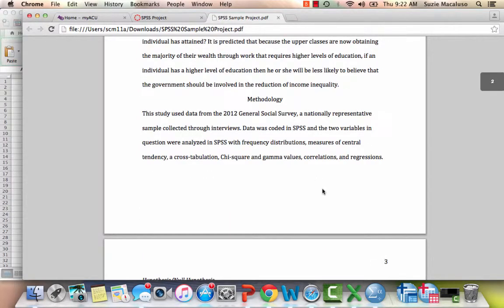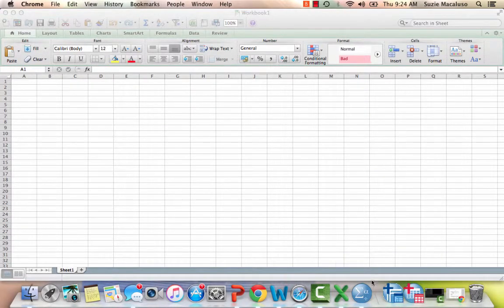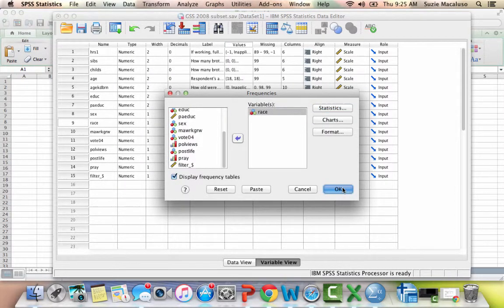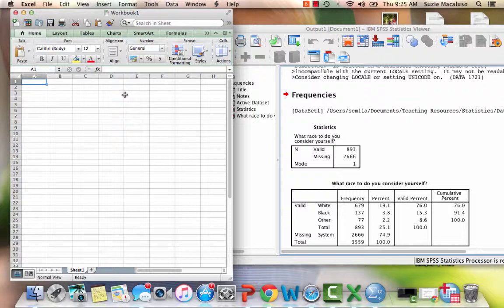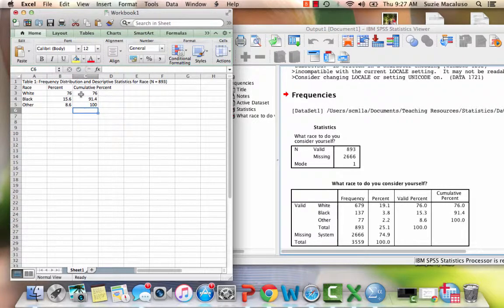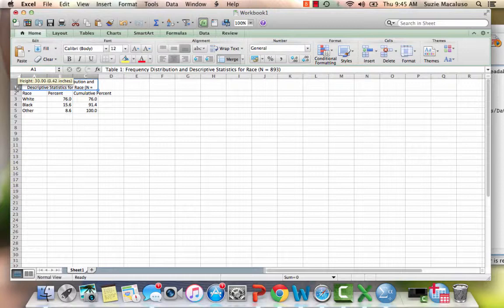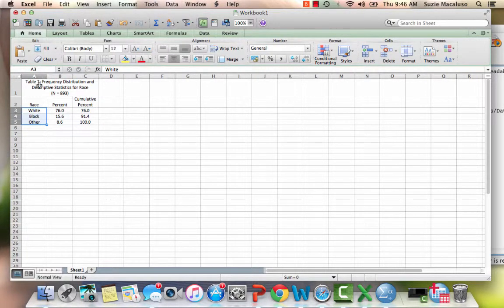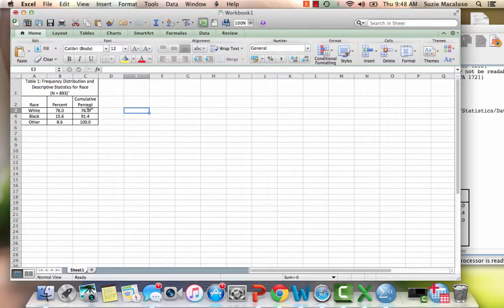Making Frequency Tables in Excel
How to take your SPSS output and format it nicely in Excel.